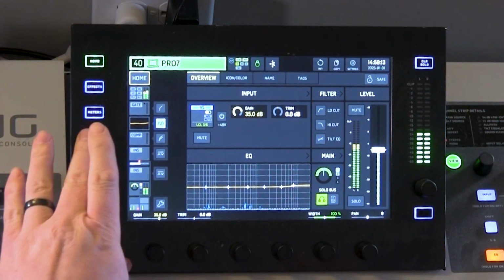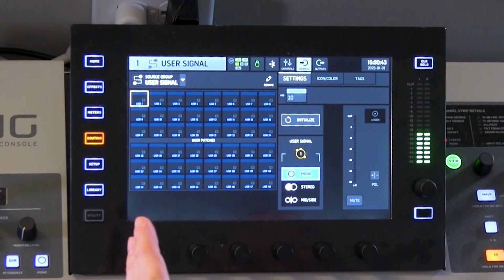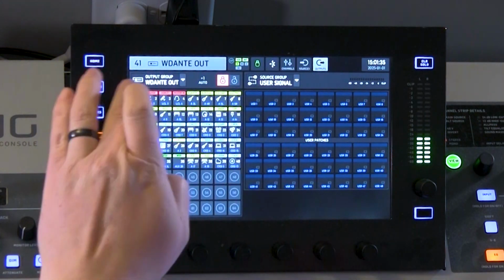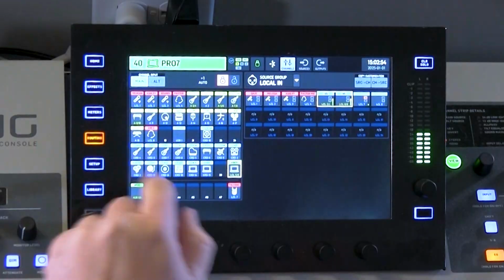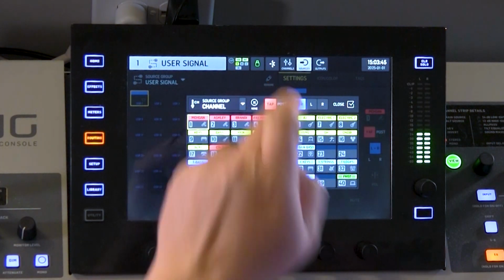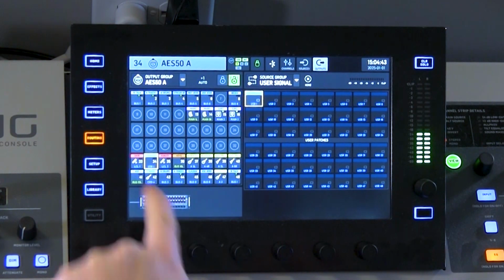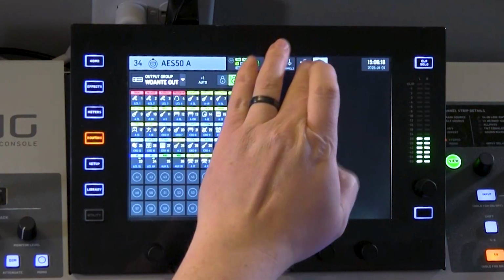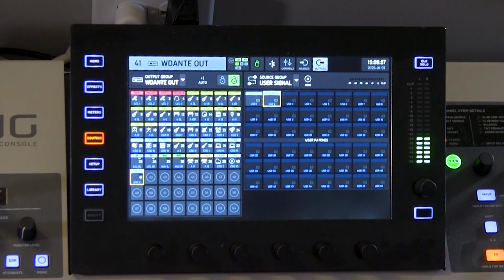Master User Patching on the Behringer Wing | Step-by-Step Tutorial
Patch a vocal mic with all of its EQ, compression, and other processing to a Behringer P16 personal monitor using a user signal.
Send a fully-processed channel to Dante for multitrack recording by routing a user signal out of the Wing.

What you’ll learn:
- How to open the Routing menu, select Sources → User Signals, and choose a blank user signal slot.
- How to assign a channel (e.g., a vocal mic) to the user signal, select left/right or mono, and decide between Tap (pre-post processing point) or Post (full processing).
- How to set the tap point on a channel so the user signal contains exactly the processing you want (EQ, compressor, etc.).
- How to replace a raw input in the AES50A output routing with the newly created user signal, sending the processed mic to a P16 monitor.
- How to create a second user signal for a different source (e.g., the pastor’s mic) and select Post to capture all processing.
- How to route that user signal to the Dante Out destination for multitrack recording in Adobe Audition.